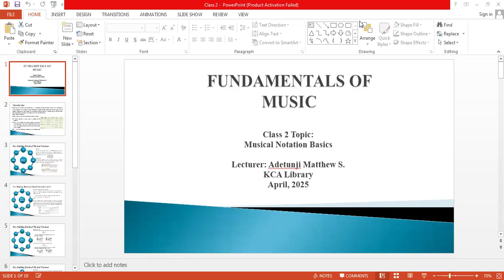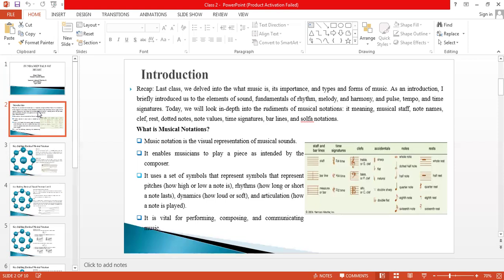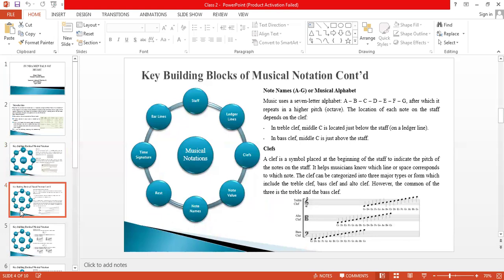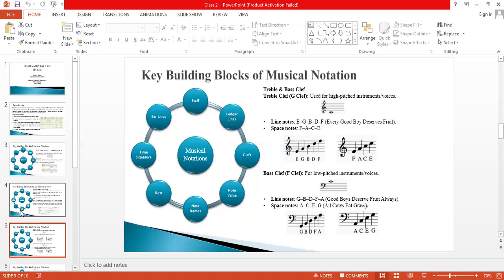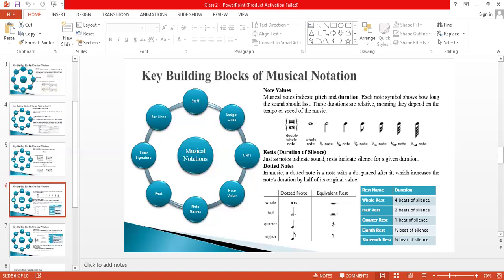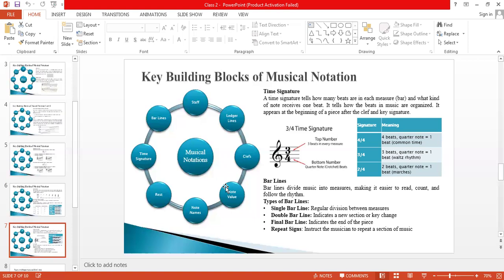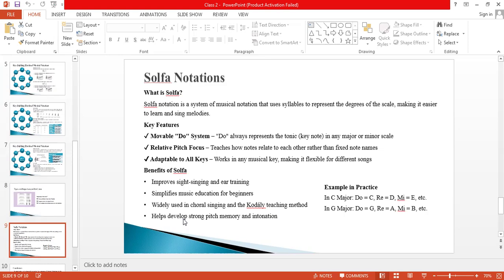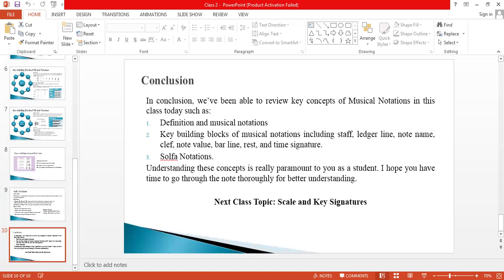Music (Musical Notation Basics)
Enroll in our Music course to become a successful singer and song writer.